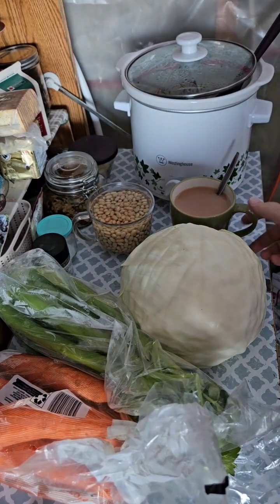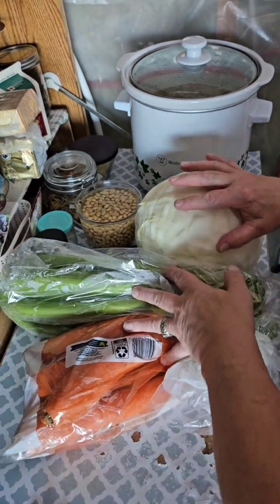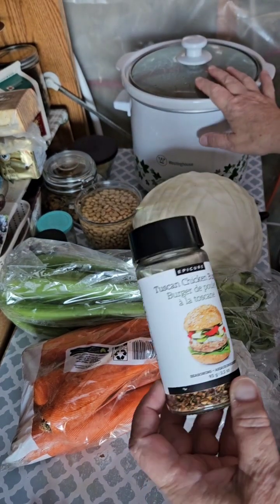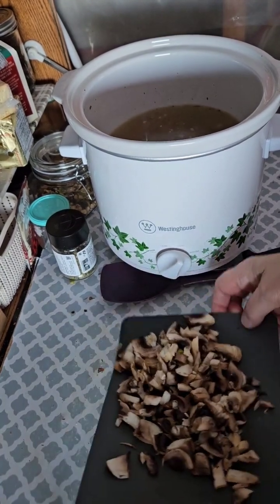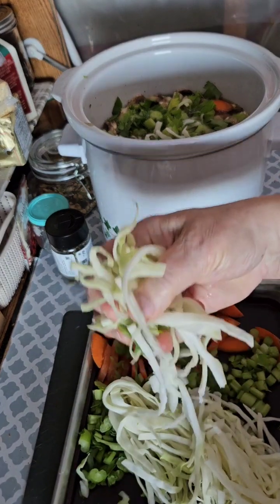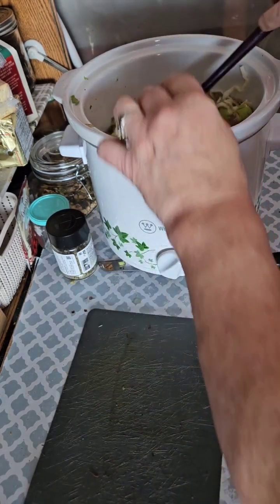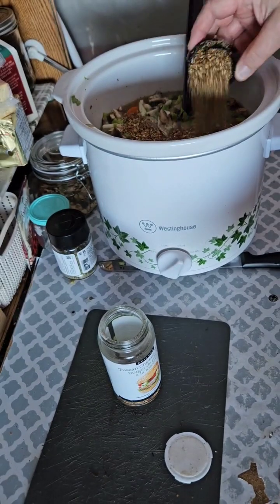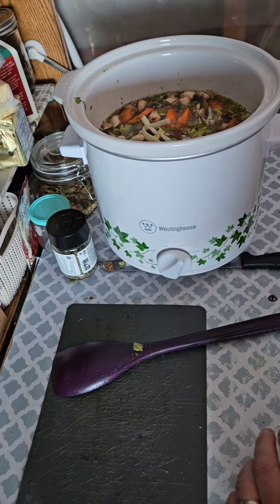Epicure's Tuscan Chicken Burger seasoning makes Epic Market white bean soup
add 2 cups of stock to slowcooker. I used chicken stock. add 1 cup of diced chicken meat, 1/2 a cup of sliced carrots, 1/2 a cup of sliced celery,  1/4 cup of cabbage or kale and 1 cup of pre-soaked beans without the soaking liquid. start the slowcooker on high and add 2 tbls of Epicure's Tuscan Chicken Burger seasoning and 1 tbks of salt, allow to cook until beans become tender about 3 hours.